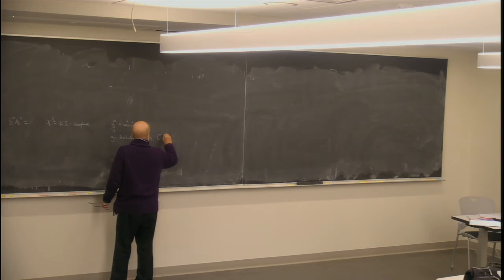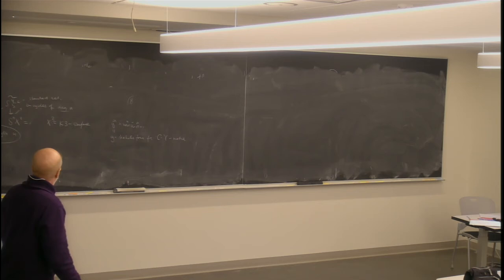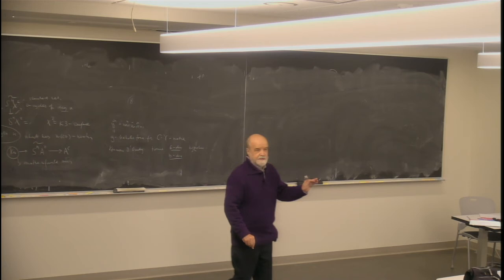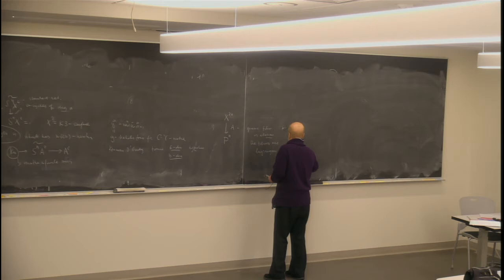On the base of a Lagrangian fibration for a compact hyperkahler manifold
Speaker: Fedor Bogomolov, NYU

Title: On the base of a Lagrangian fibration for a compact hyperkahler manifold.

Abstract: In my talk I will discuss our proof with N. Kurnosov that the base of such fibration for complex projective manifold hyperkahler manifold of dimension $4$ is always a projective plane $P^2$. In fact we show that the base of such fibration can not have a singular point of type $E_8$. It was by the theorem of Matsushita and others that only quotient singularities can occur and if the base is smooth then the it is isomorphic to $P^2$. The absence of other singularities apart from $E_8$ has been already known and we show that $E-8$ can not occur either. Our method can be applied to other types of singularities for the study of  Lagrangian fibrations in higher dimensions More recently similar result was obtained by Huybrechts and Xu.